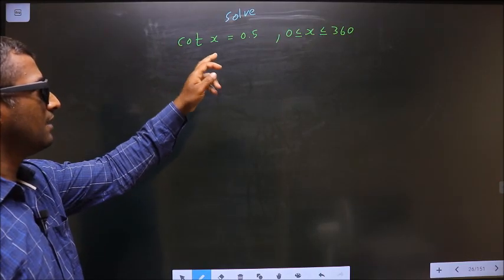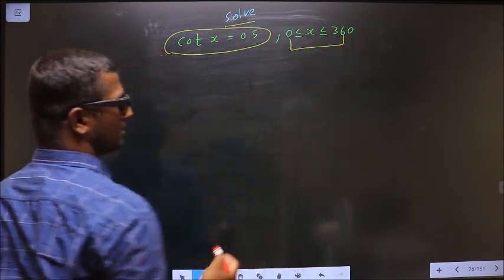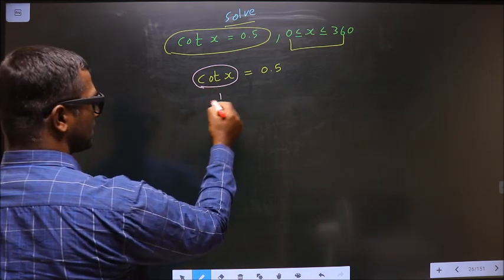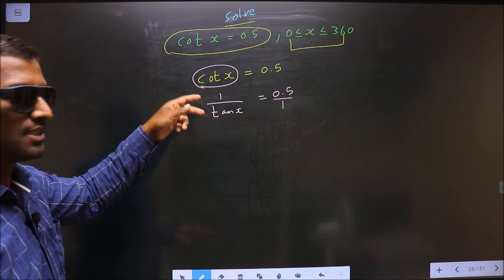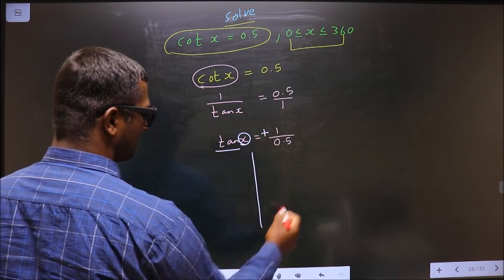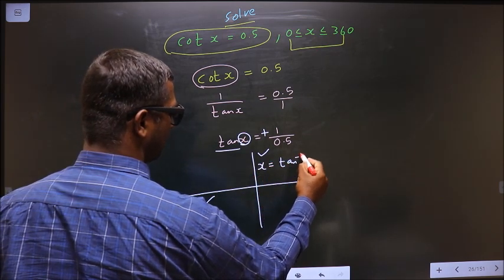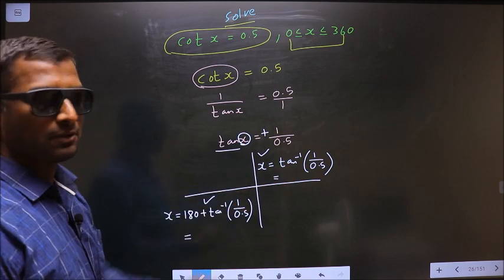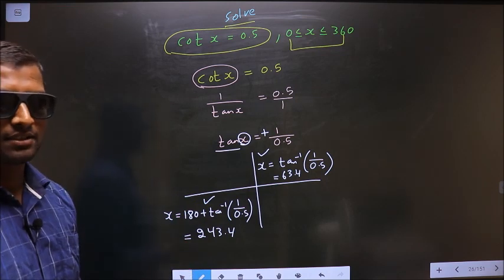Trigonometric equations Solve cot⁡(x)=0.5 Where 0≤x≤360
Trigonometric  equations
   Solve
 cot⁡(x)=0.5
  Where    0≤x≤360